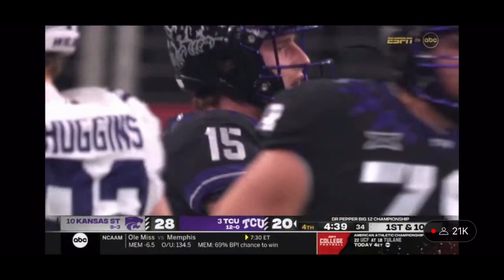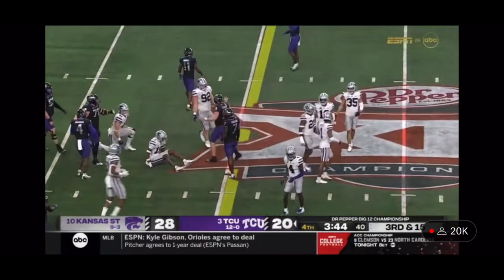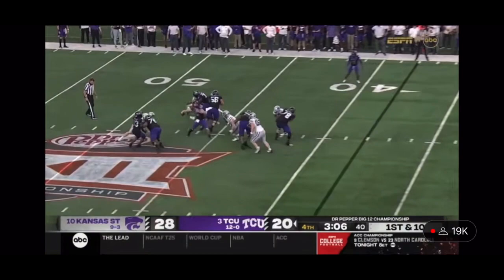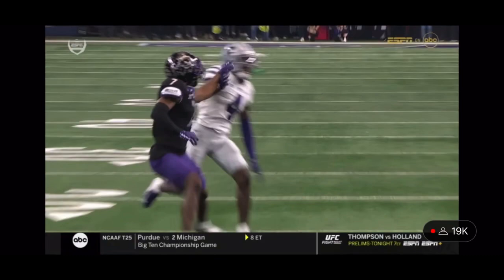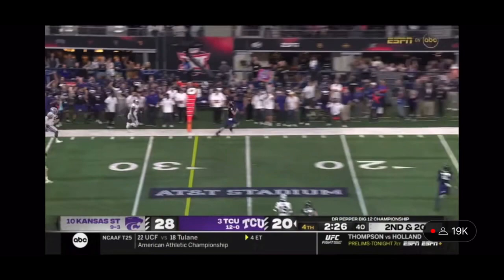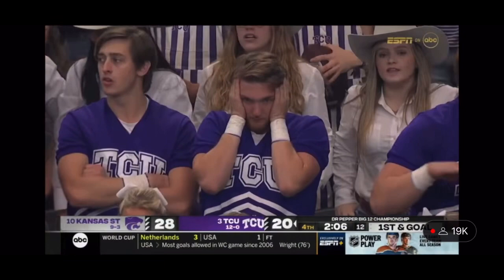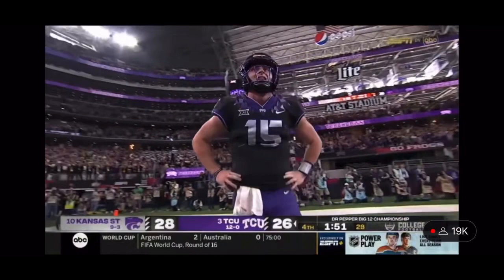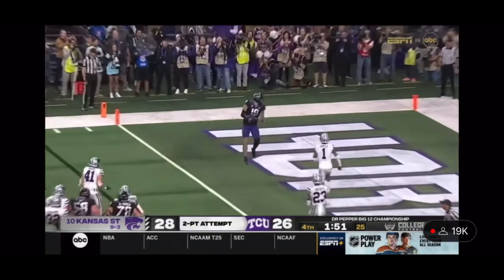HEISMAN Max Duggan carries TCU in the LAST DRIVE "WELCOME TO THE CHARGERS"